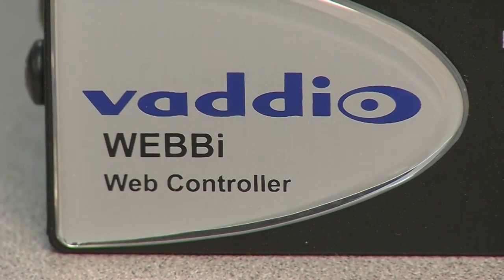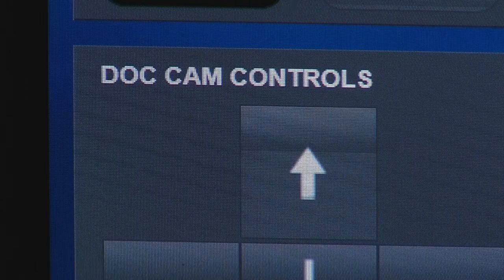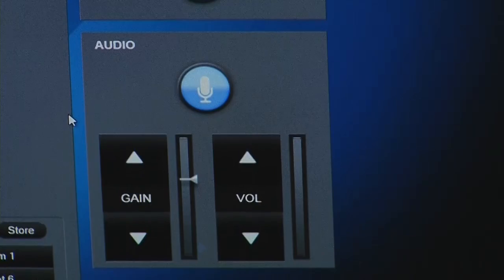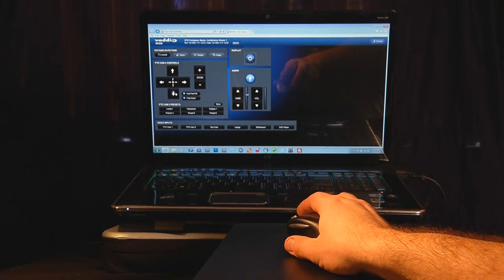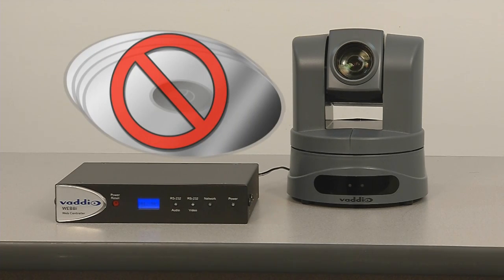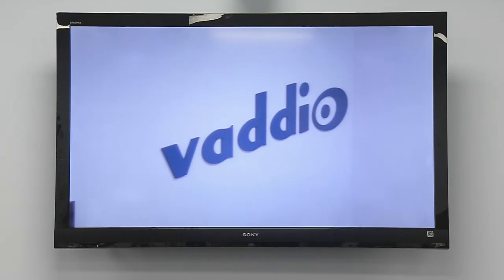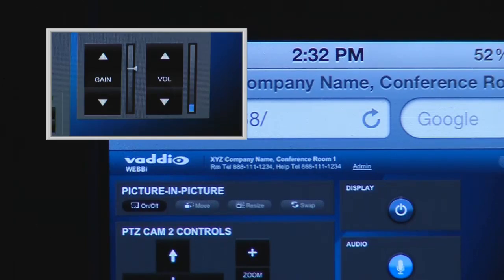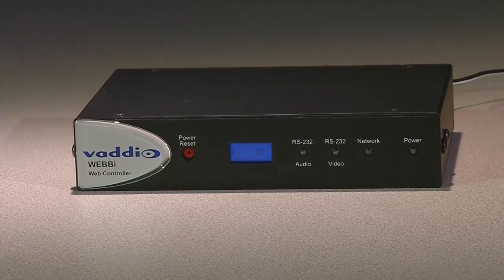Vaddio EasyUSB Webbi Demo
Product video highlighting the new Vaddio EasyUSB Webbi.